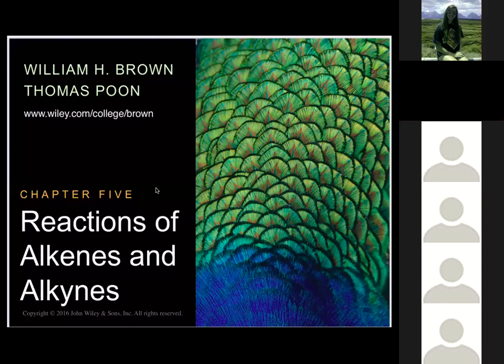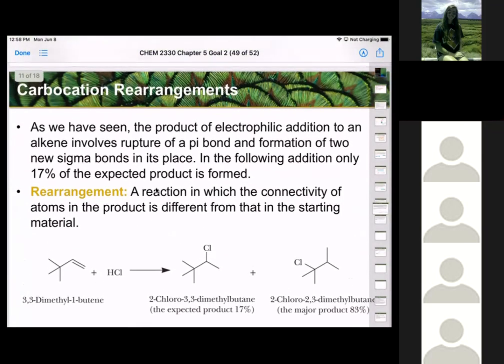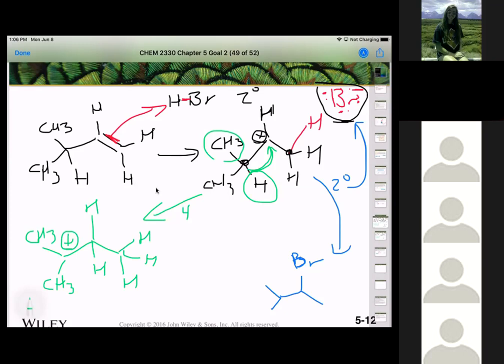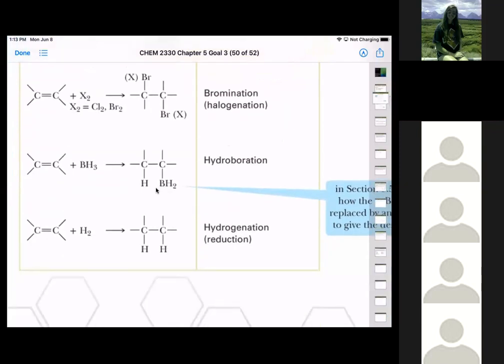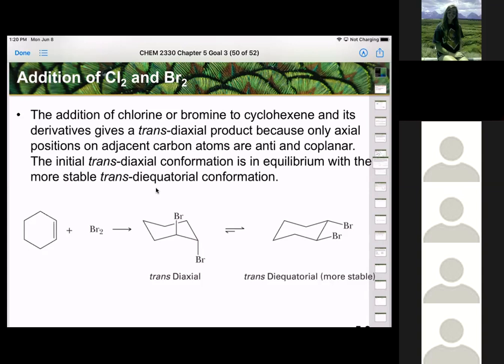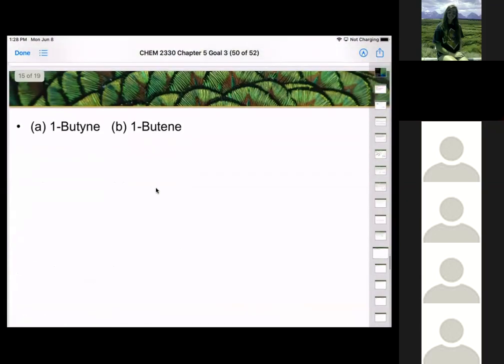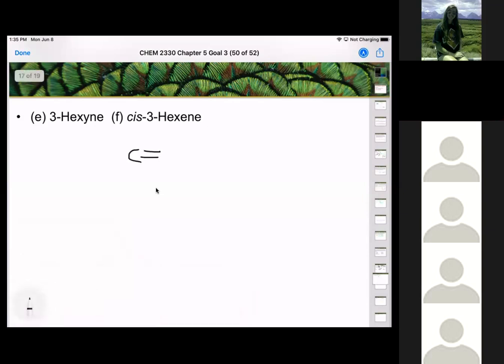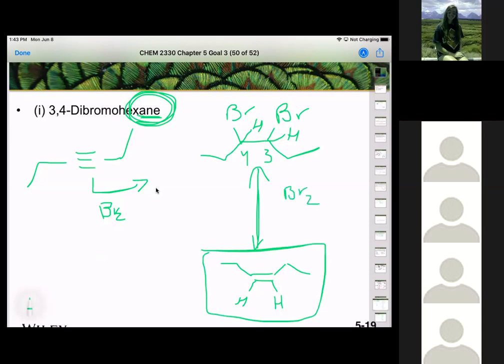CHEM 2330 SI June 8 B